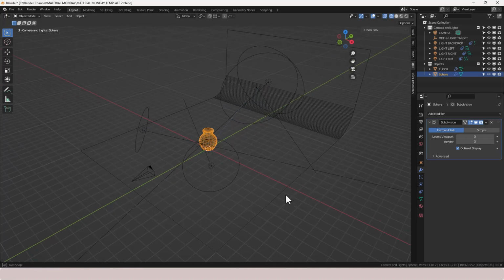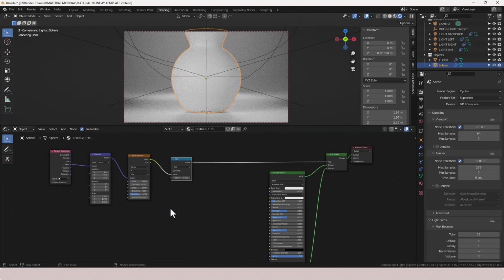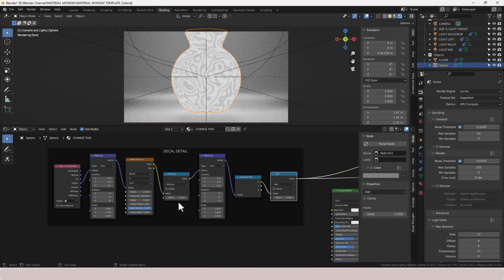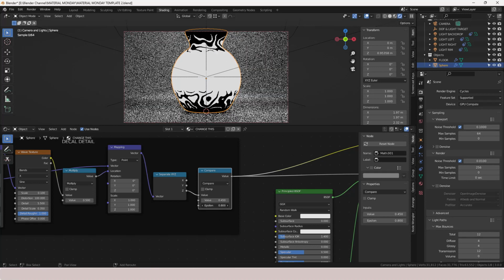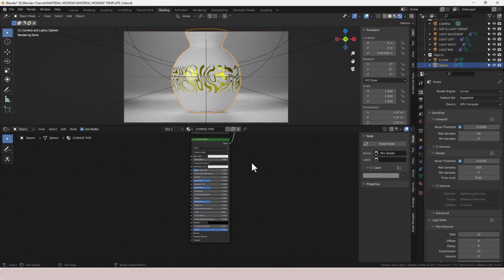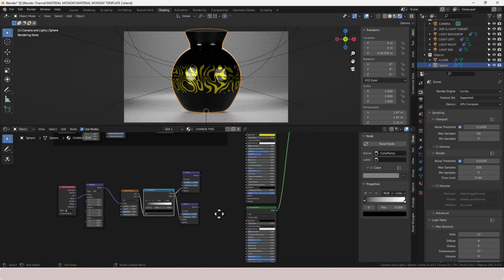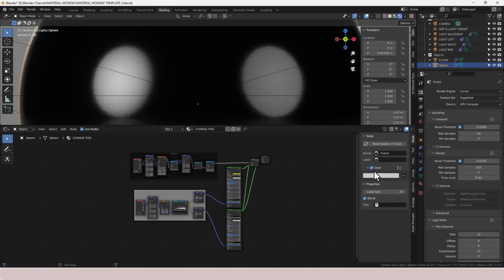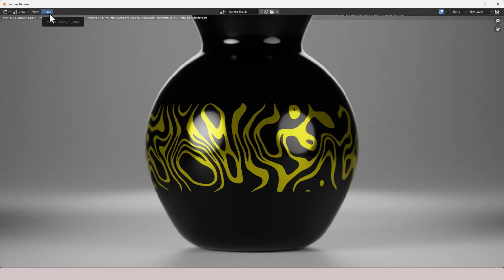CREATE AN ADJUSTABLE DECAL PROCEDURAL MATERIAL IN BLENDER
Learn how to make an adjustable decal procedural material in Blender.